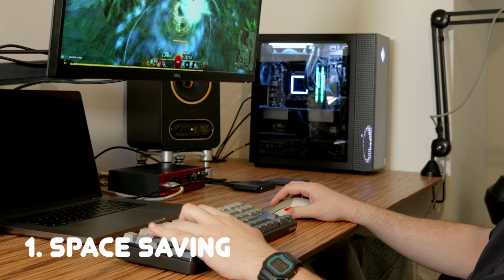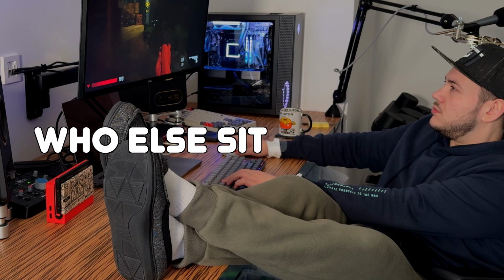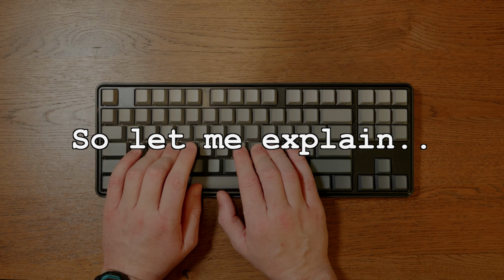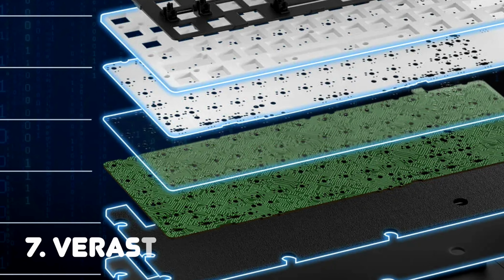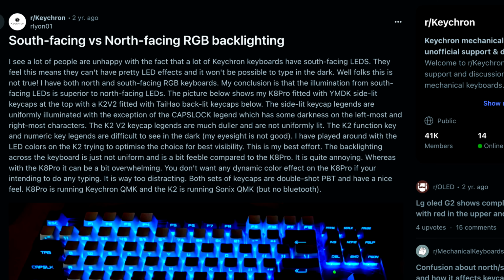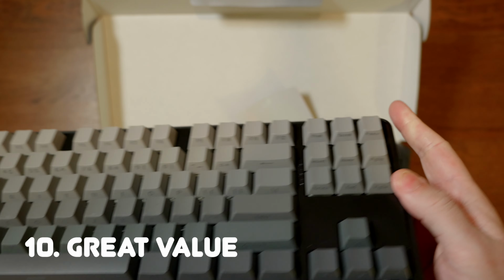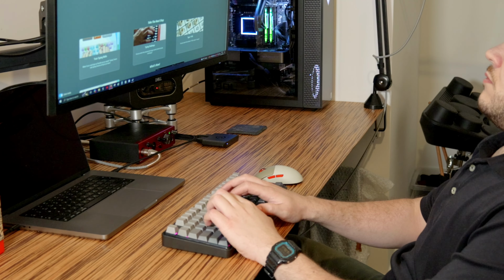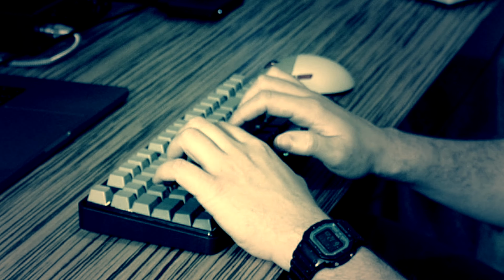This $50 keyboard left me speechless. [redragon k707 pro]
This Redragon k707 pro keyboard could be the best budget gaming keyboard on the market in 2025.

This video explains the key features of the product. The keyboard offers everything you want at a fair price and it has completely customisable switches with a gasket design.

Hope this video helps ya in some way.

🛒 AMAZON LINKS
👉 Purchase Redragon Gaming Keyboard (UK)
👉 Purchase Redragon Gaming Keyboard (US)

THIS TIME NEXT YEAR, THIS IS GONNA BE THE NO.1 TECH CHANNEL IN THE WHOLE WIDE WORLD.

This channel aims to unify informative tech reviews into a compact, entertaining package.

If that doesn't do it for ya, then you can go and do one! 👉 🤬 🥊